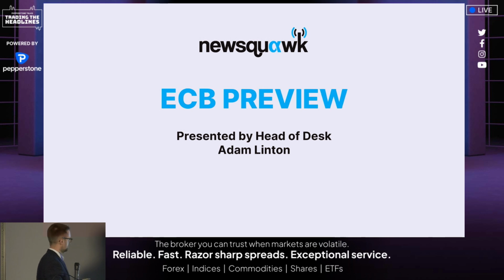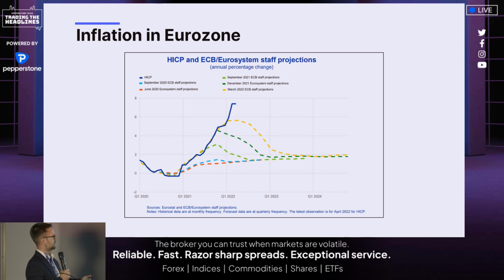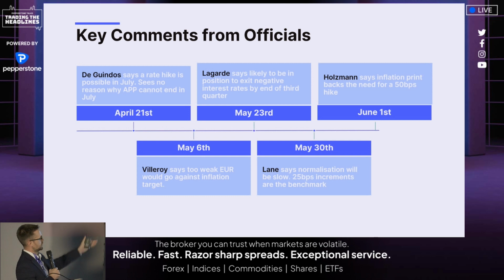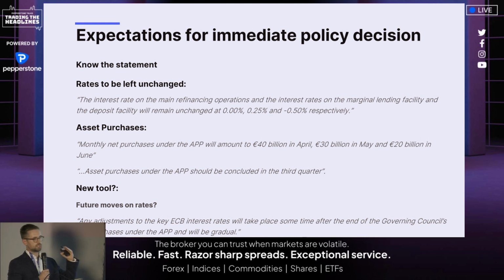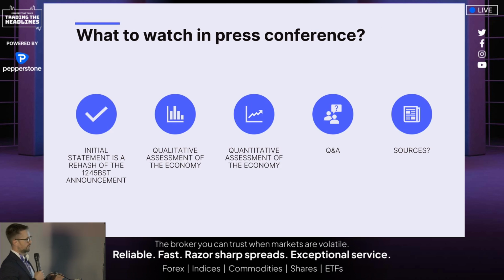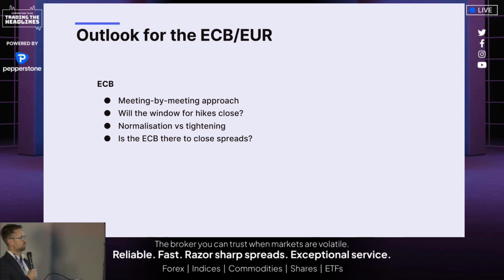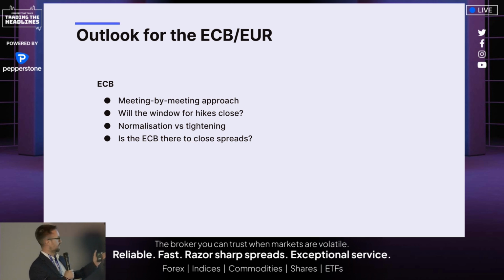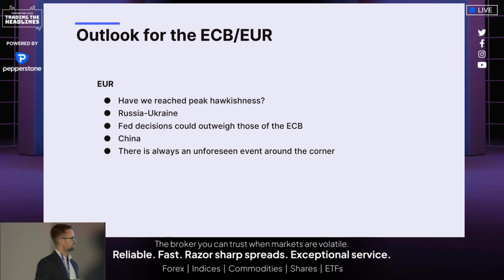A framework for navigating ECB meetings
Adam Linton at Pepperstone Talks
A framework for navigating ECB meetings and affected assets